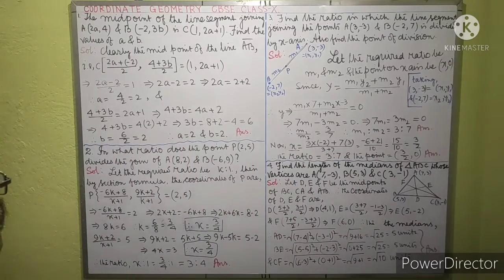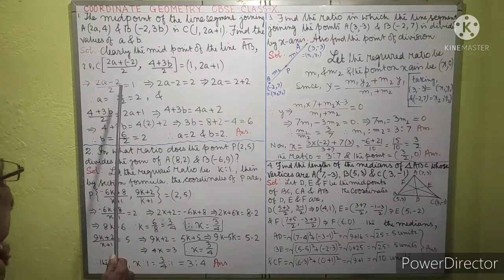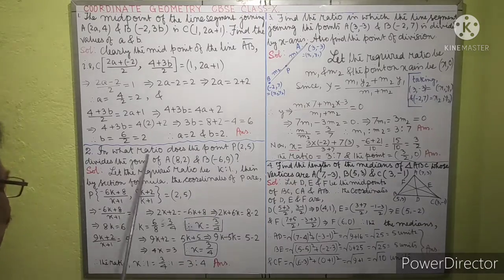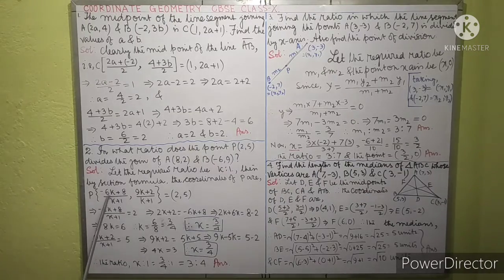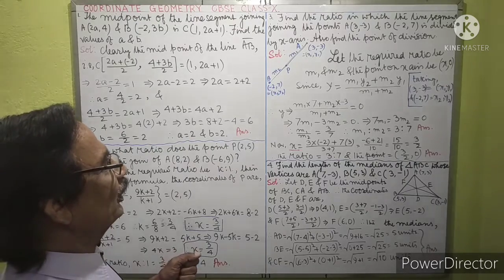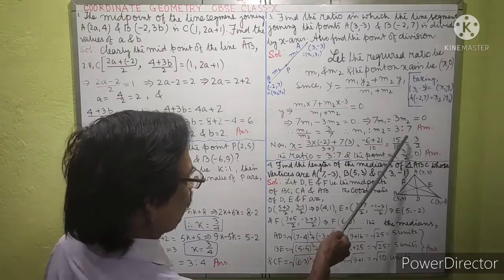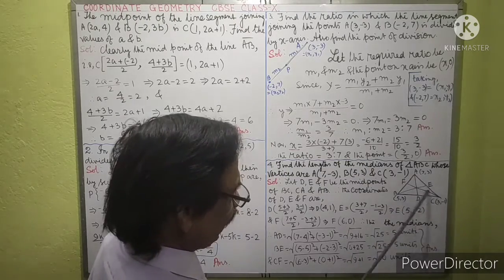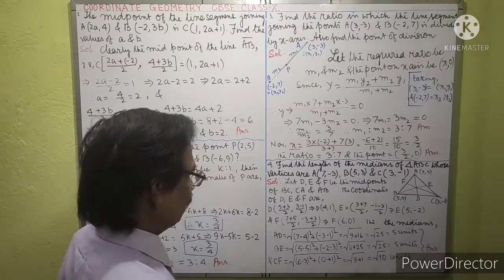CBSE CLASS X COORDINATE GEOMETRY ||SECTION FORMULA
CBSE CLASS X COORDINATE GEOMETRY
||SECTION FORMULA||